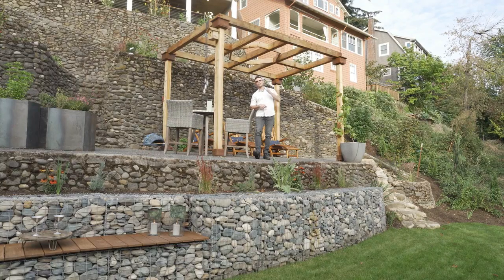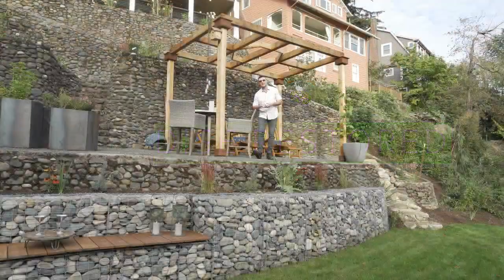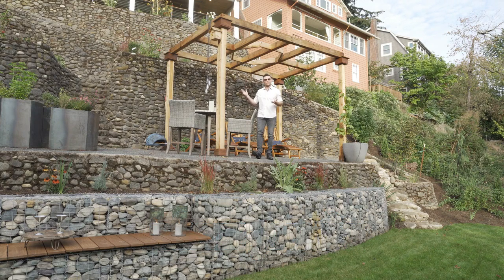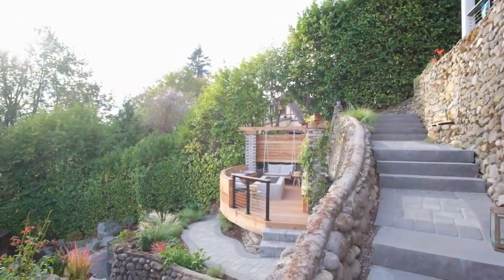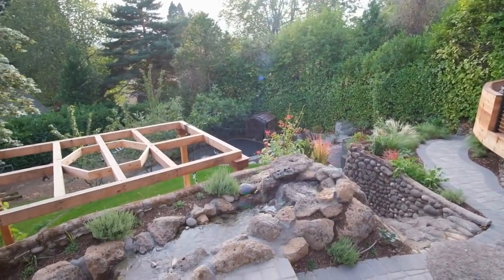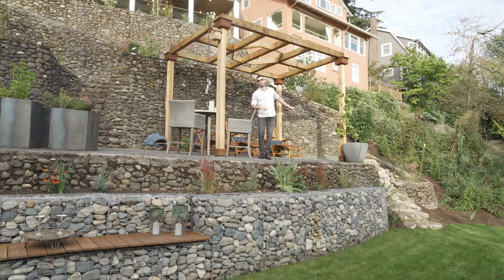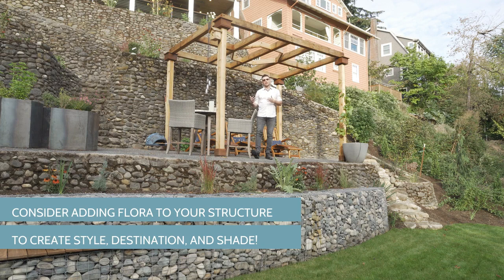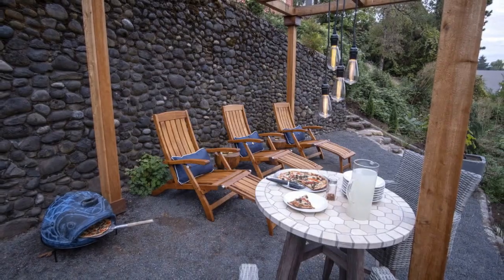A Pergola Creates Destination!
Hey guys, it's Micah, the Outdoor Living Guy –talking to you under this pergola. I wanted to shoot this video looking up because of how cool it looks through the pergola when looking up at the house. We want to talk to you all about pergolas right now so enjoy this video on how A Pergola Creates Destination!

Many times, homeowners ask why they should consider a pergola because when you sit underneath it – it does not protect you fully from rain showers or intense sun. These weather conditions come right through it. So why a pergola? Because pergolas create purpose in a landscape. They add an extra element - a vertical structure that creates a destination – a go-to spot . . .

If you've been watching my channel for a while you’ve heard me repeatedly encourage destination spots in outdoor living. Pergolas in backyards catch your eye and attract people out to them. We'll show you some shots of this property to let you see how high the house sits. As the home is high with a steep hill, the homeowner might not ever use this space unless there was a destination to go down to. A pergola design was a must-have.

The top deck looks down over the beautiful hillside, the firepit area with pergola stands out as a cozy go-to space, the bird sanctuary waterfall subtlety cascades the landscape. Further down a pergola over a lounge area and pizza pit-stop is a relaxing paradise nestled near the raised garden beds. Gabion walls add a cool design aesthetic. The kids’ trampoline housed near the all-purpose shed adds just one more destination.

Meandering down to the lower-lever pergola you can see yourself lounging with a glass of wine or baking a wood-fired pizza while watching the kid’s jump on the trampoline.  With old quarry rocks as a picturesque background, we’ve added a pot with an early grapevine to grow and wrap up the post of the pergola. Once it matures, perhaps the vines will add extra shade and ambiance.

Now you can see how Pergolas in Landscapes make an enormous aesthetic difference and bonus: they are very inexpensive compared to a fully covered structure.

So, I hope you enjoyed this little piece on different pergola ideas and why they work in landscape design. It’s a Wrap!

We love creating outdoor spaces and we would love to help you design your pergola style. Complimentary Consultation? You got it! We are happy to answer questions or give advice. Have you seen the latest 2020 landscapes in our Portfolio? See the before and after photos in each one.